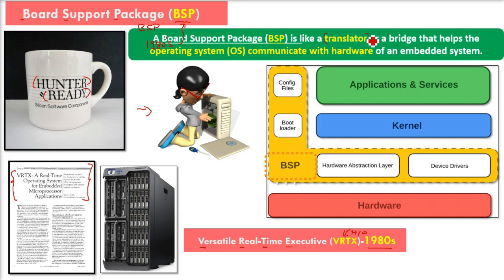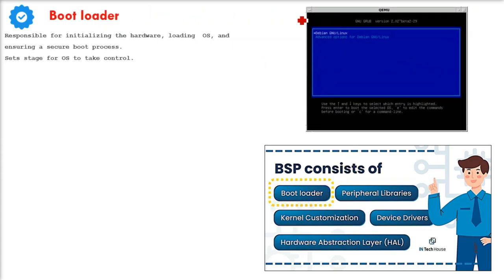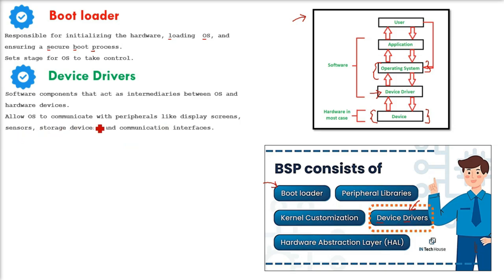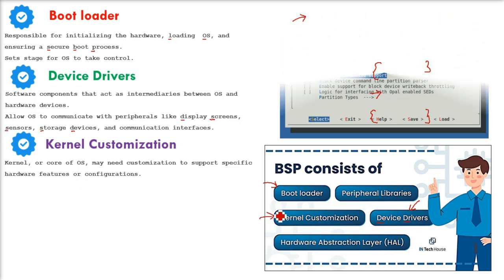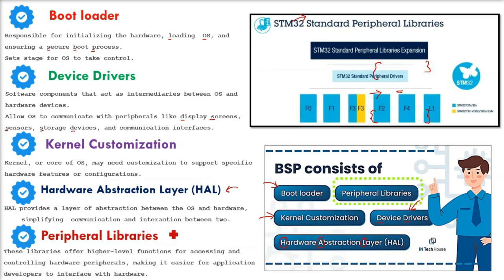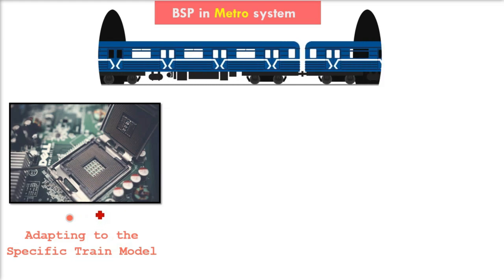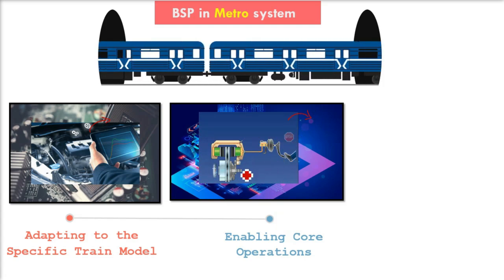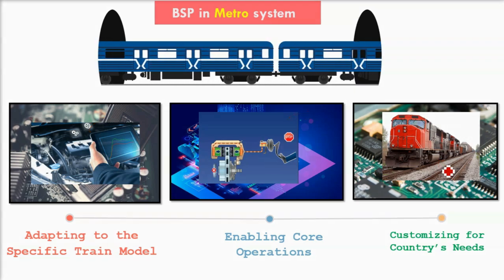What is Board Support Package (BSP)? | Components of Board Support Package | BSP Elements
The term board support package (BSP) has been in use since 1981 when Hunter & Ready, the developers of the Versatile Real-Time Executive (VRTX), first coined the term to describe the hardware-dependent software needed to run VRTX on a specific hardware platform. Since the 1980s, it has been in wide use throughout the industry.

For hardware developers who want their product to be compatible with a particular O.S., creating a BSP is vital.
A Board Support Package (BSP) is like a translator or a bridge that helps the operating system (OS) communicate with the hardware of an embedded system.